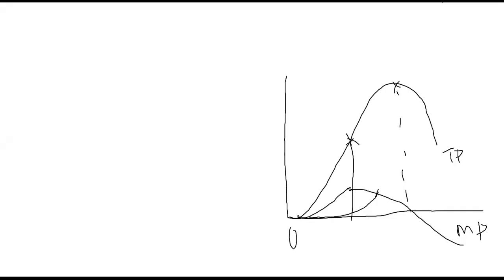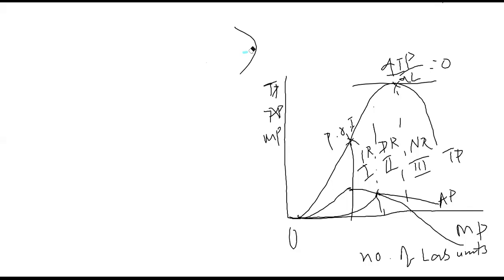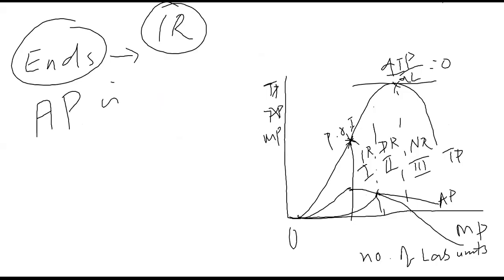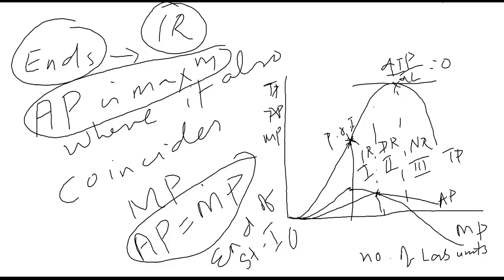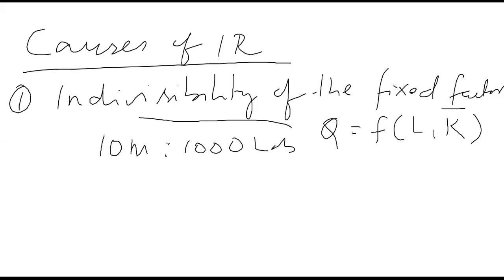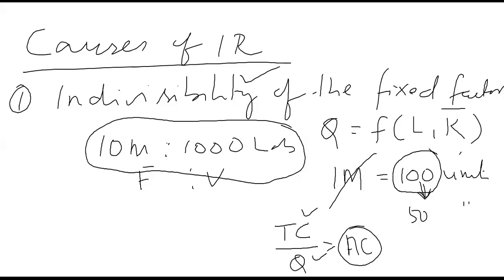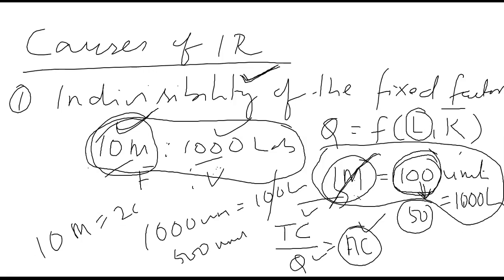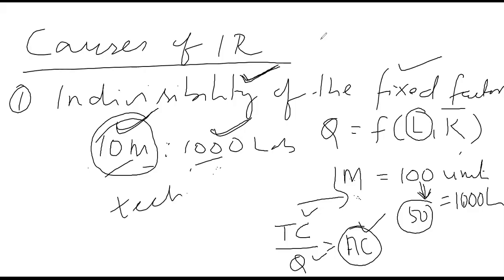Law of Variable Proportion 2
This video explains the various stages of the Law of Variable Proportion, and is a sequel to my first video on the Law of Variable Proportion, also available in this channel.
Enjoy leaning Economics and Finance